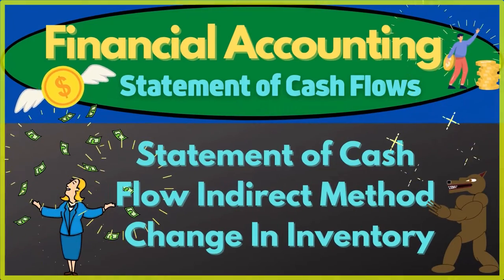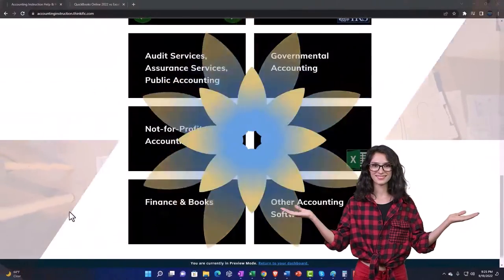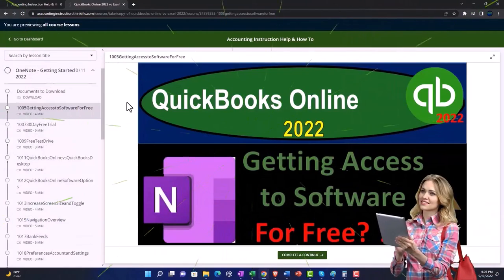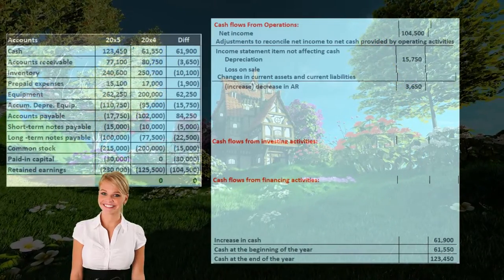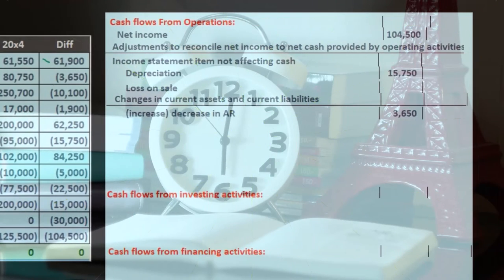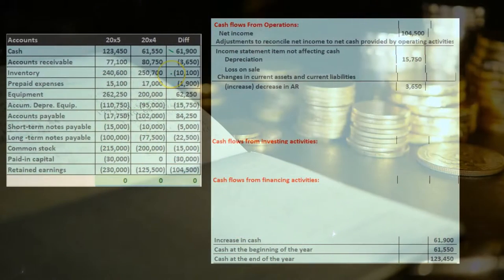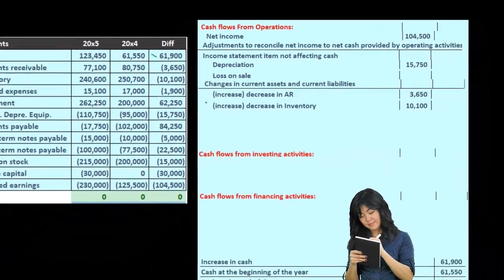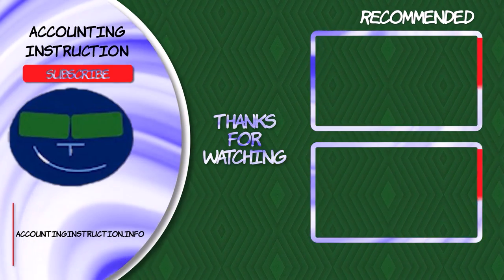Statement of Cash Flow Indirect Method Change In Inventory 120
Statement of Cash Flow Indirect Method Change In Inventory